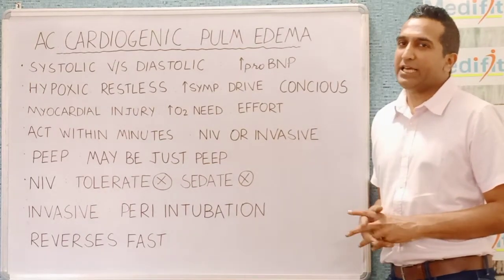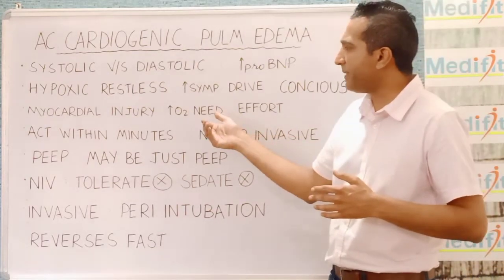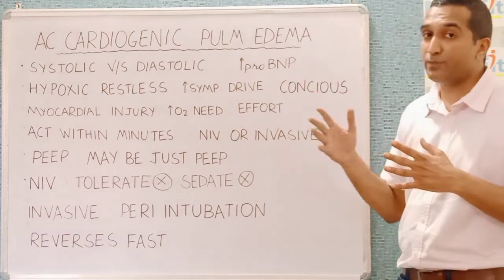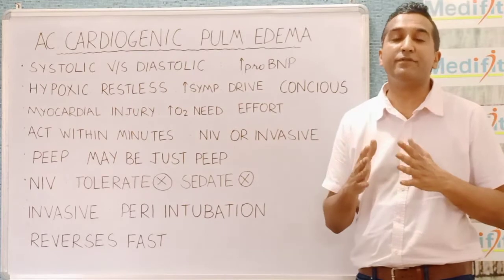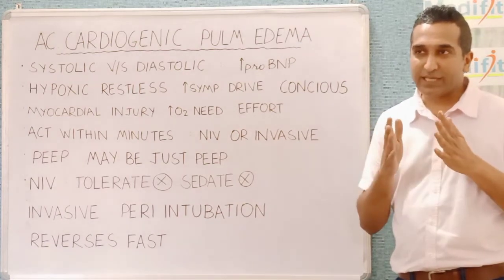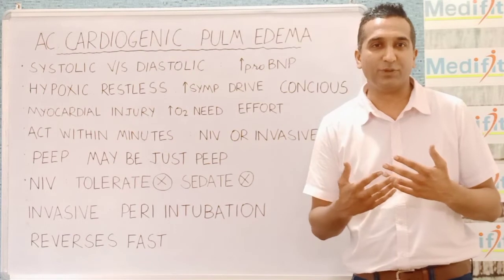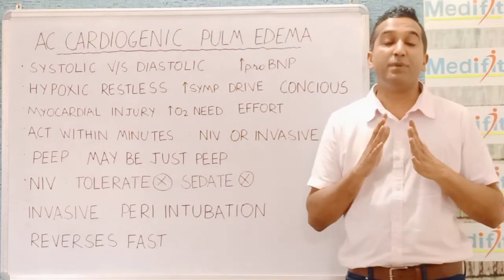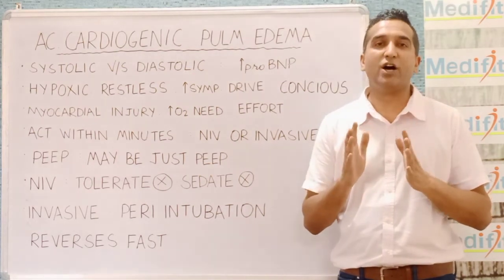Ac. CARDIOGENIC PULMONARY EDEMA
Ventilation strategy in heart failure.
Role of PEEP.
Need for urgency. Concerns about myocardial ischemia.